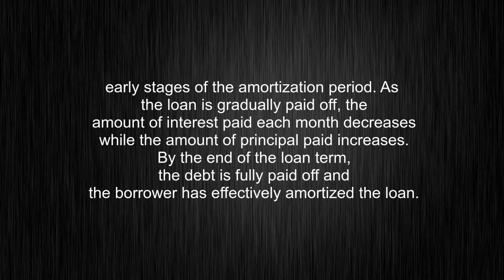What's the meaning of "Amortization", How to pronounce?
This video shows you What's the meaning of "Amortization", How to pronounce "Amortization", pronunciation guide and accurate definitions.